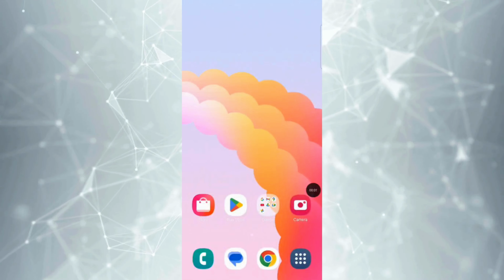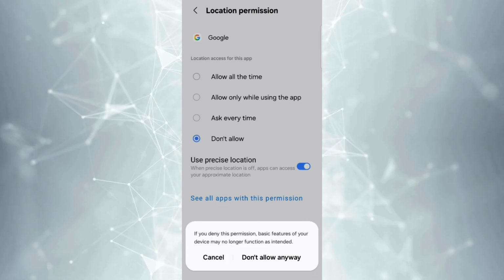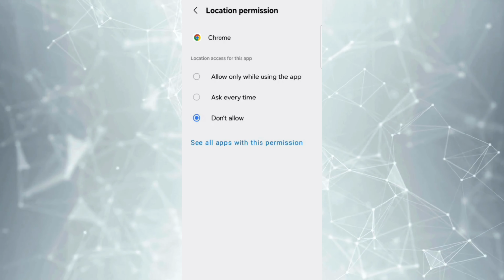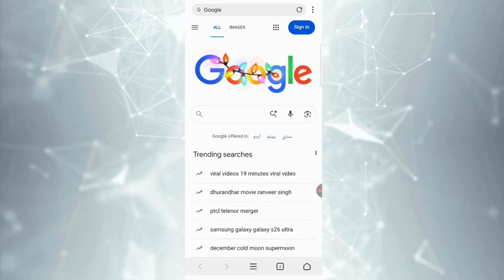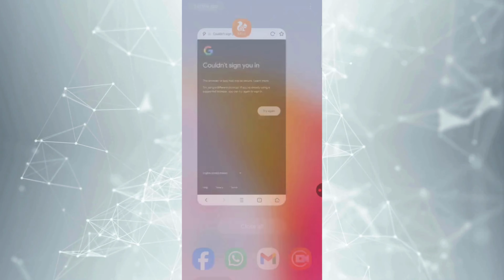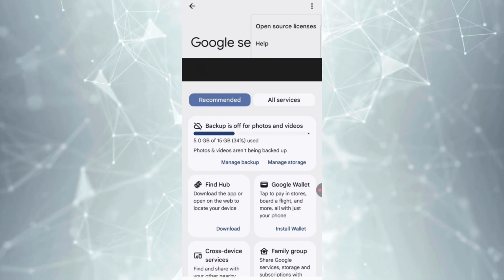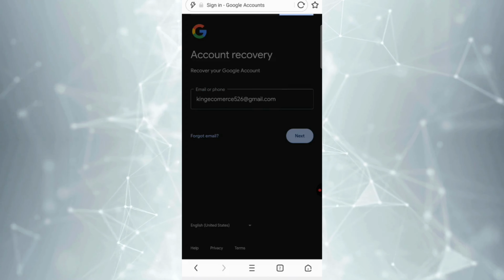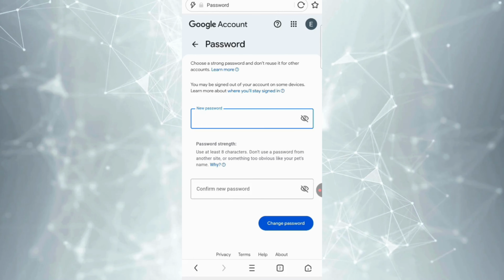Permanently Deleted Google Account? You Might Still Recover It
Did your Google account get deleted or removed? Don’t worry — in this Step-by-Step Google Account Recovery Tutorial 2025, I’ll show you exactly how to recover a deleted Google account and restore full access to Gmail, YouTube, Drive, Photos, and all Google services.

This updated 2025 guide works even if you:
✔ Accidentally deleted your Google account
✔ Forgot your password
✔ Lost access to recovery phone/email
✔ See “Account Deleted” or “Google Account Not Found”
✔ Can't verify your identity
✔ Want to recover an old or inactive Gmail account

In this video, you’ll learn:
🔹 How to recover a deleted Google account
🔹 How to restore Gmail account deleted by mistake
🔹 How to fix “This account has been deleted”
🔹 How to recover Gmail without phone number or recovery email
🔹 How to recover Google account fast in 2025
🔹 Recovery window rules (how long you can recover)
🔹 Final tips to avoid permanent loss

This is the latest official working method using Google’s recovery tools, available on both mobile and computer.

recover deleted google account
restore google account
deleted google account recovery
recover gmail account
restore deleted gmail
google account recovery 2025
google account not found fix
recover deleted gmail 2025
restore gmail account step by step
recover google account without phone number
gmail account deleted fix
recover old gmail account
google account recovery tutorial
google account permanently deleted fix
how to recover deleted gmail
recover google account fast
gmail recovery method 2025
gmail account recovery without email
google login issues fix
gmail help tutorial

⏳ Chapters:
00:00 – Intro
00:15 – Can you recover a deleted Google account?
00:25 – Step-by-step Google Account Recovery
00:40 – Recover Gmail without phone/email
00:50 – Fix “Account Deleted / Not Found”
01:10 – Recover old or inactive Gmail
01:30 – Final tips to protect your account